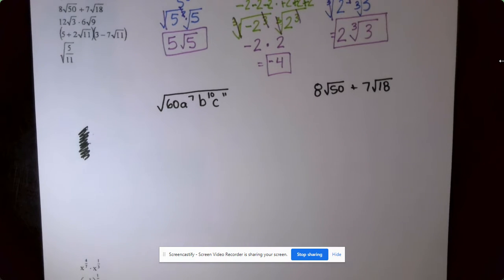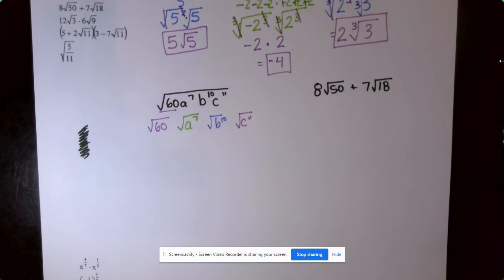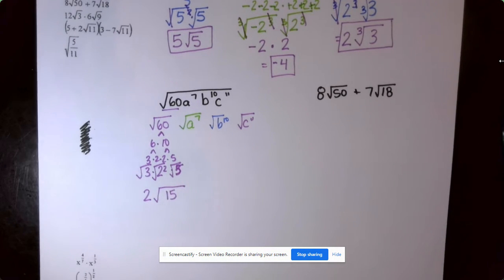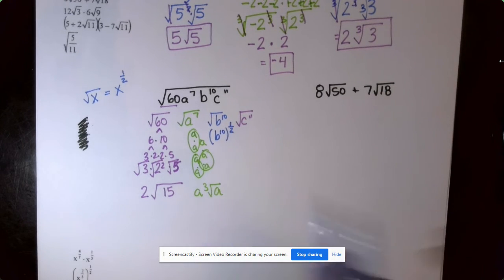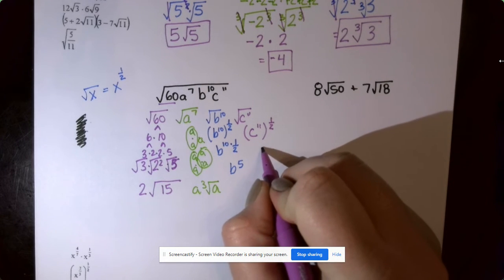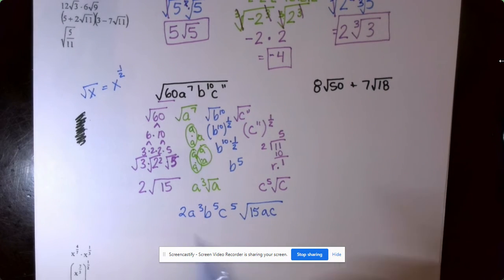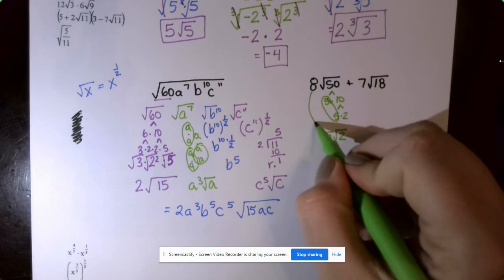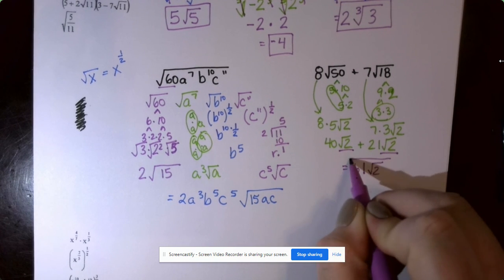Simplifying Radicals - 2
Simplify radical with variables and adding radicals.